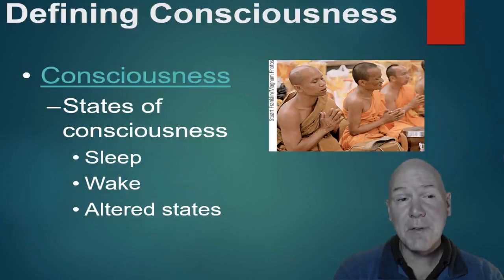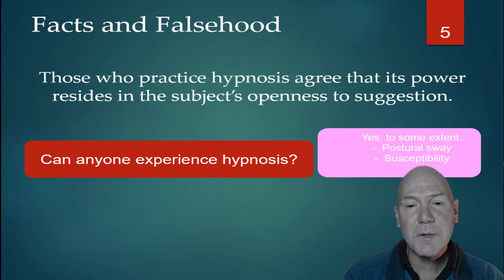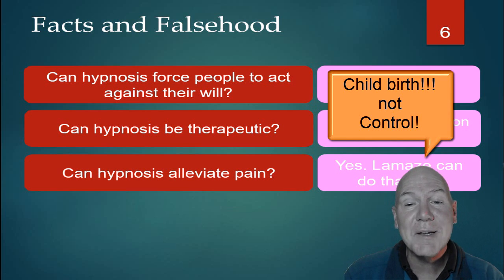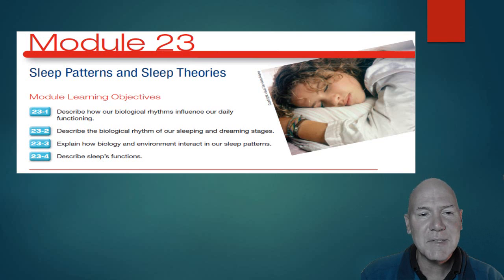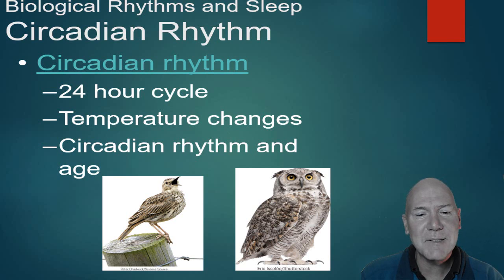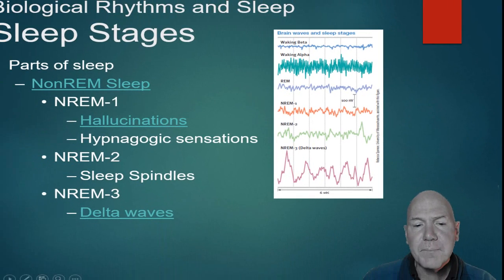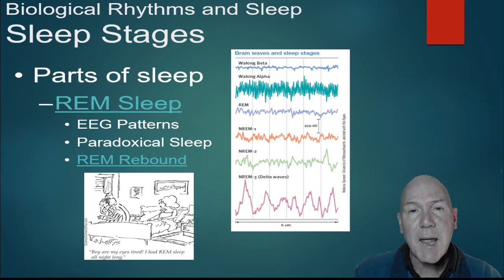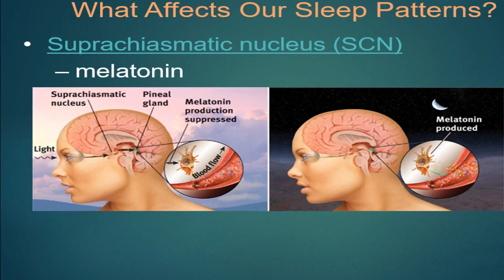AP Psychology Unit 5 States of Consciousness 1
States of Consciousness Part 1. Learn about hypnosis, and sleep stages.